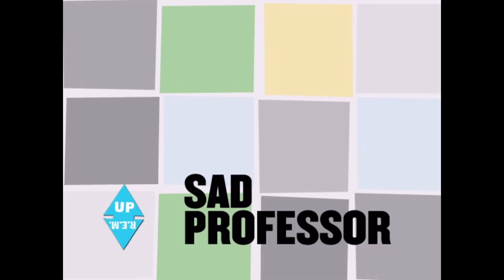R.E.M. Remixed - Sad Professor v3